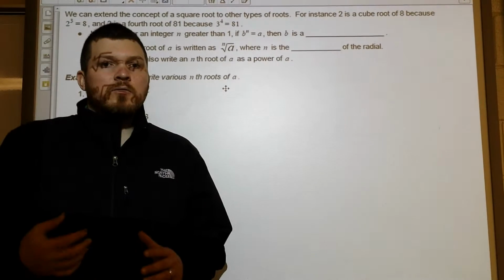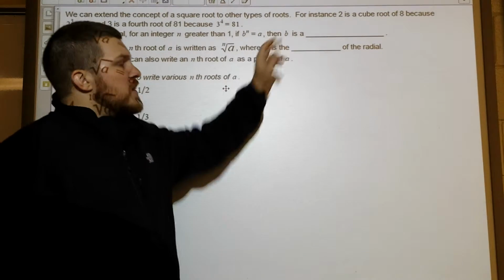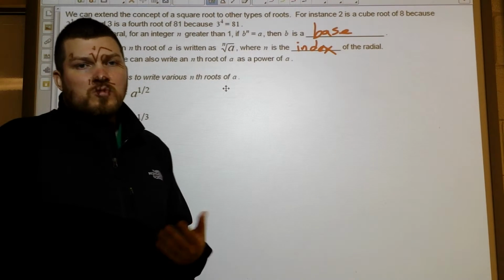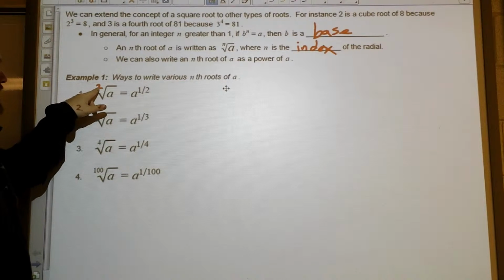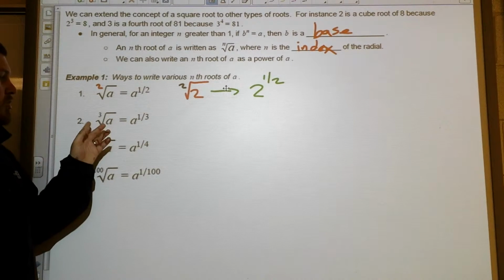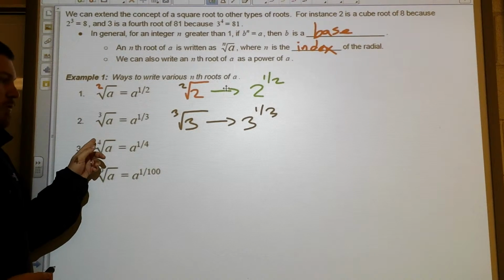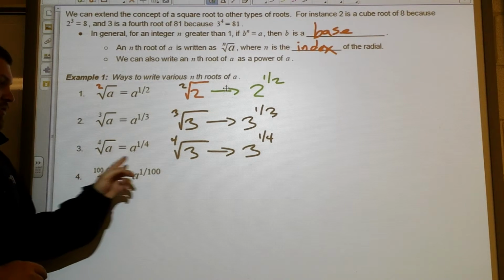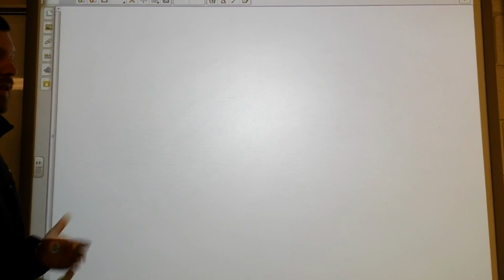2.1.1 - Rewriting Roots pt 1